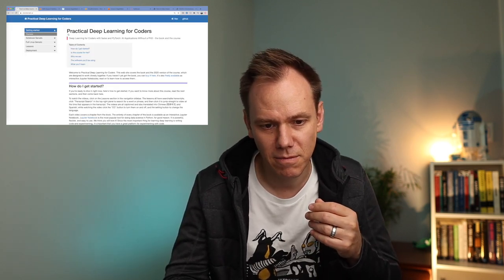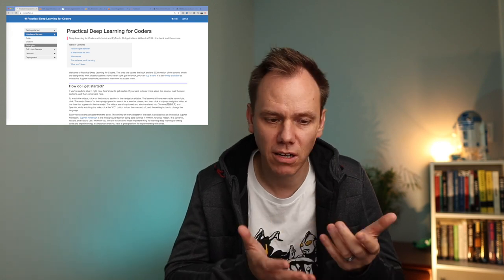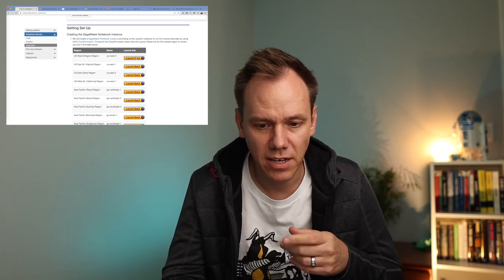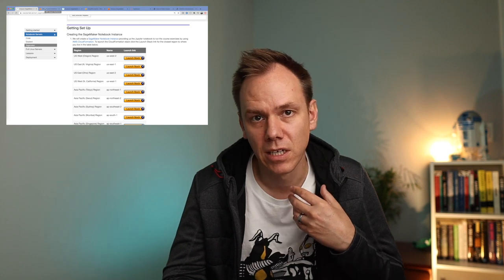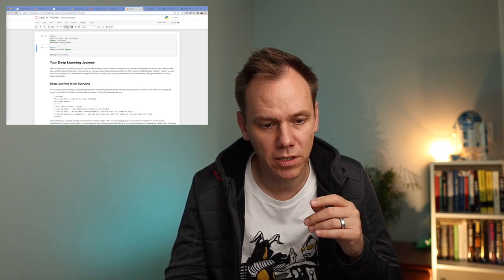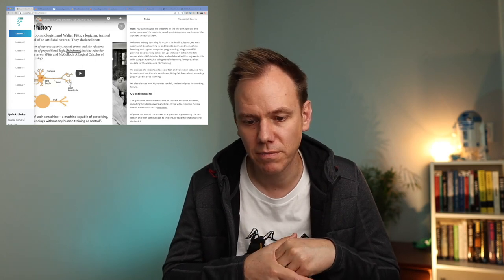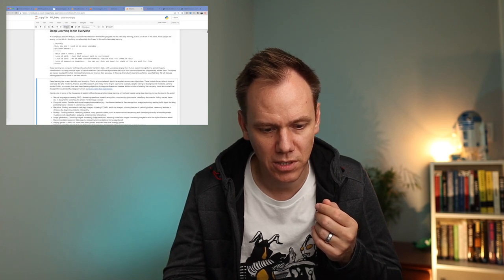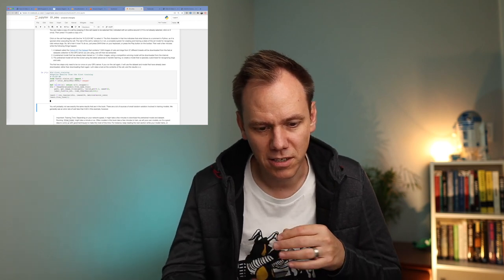fast.ai course diary - ep1 - the journey begins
This is start of my Machine Learning learning diary. I just started the fast.ai Machine Learning course.

Background music.